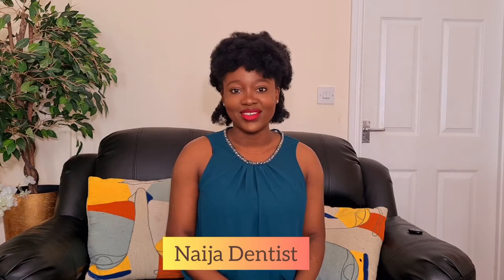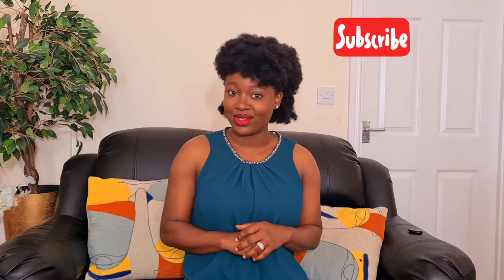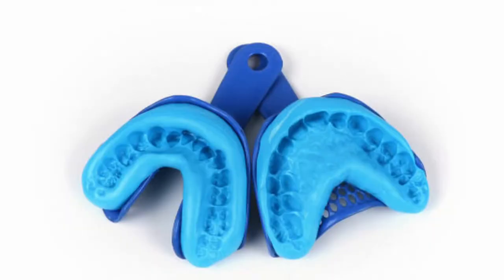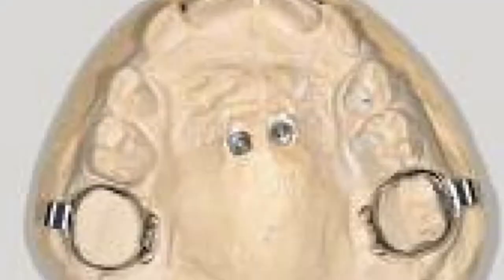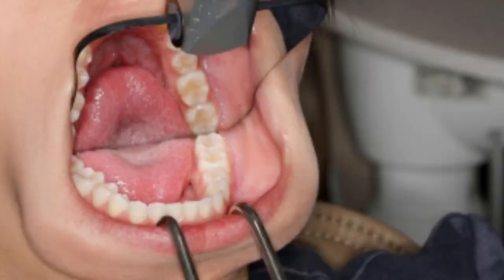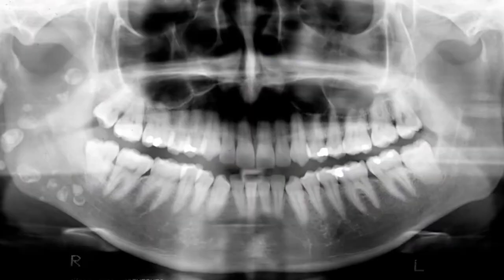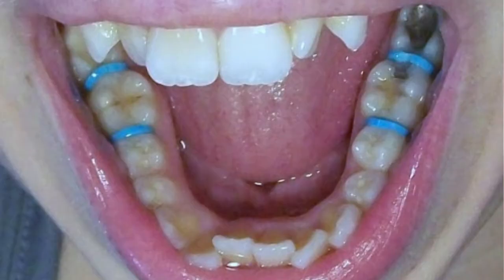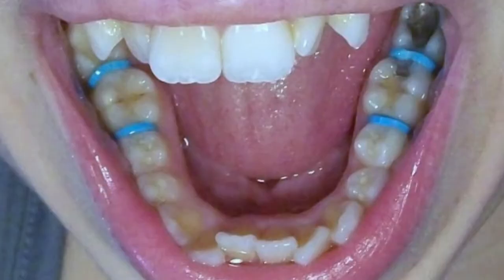10 things to know before getting braces| What goes on before the final braces installation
10 things to know before getting braces, what to know before getting braces, braces before and after,

I look forward to your comments and questions. You probably already know I will respond to all comment, questions and queries. Leave a message if there is any topic you will like me to discuss further and I will discuss this in a new video or by responding to you in the comment section.

There are many different types of brace. Some are fixed and stay in all the time. These are the standard brace for NHS treatment in under-18s.

NHS braces are made of metal, but clear ceramic braces, which are less visible, are also available privately.

Removable aligners (thin, clear, flexible plastic mouthguards) may also be available privately.

These fit closely over the teeth and are taken out at mealtimes or to clean them, but are otherwise worn all the time.

Read more about different types of braces.

How successful are braces?
Orthodontic treatment usually works very well, but you need to stick with it for it to be successful.

You'll need to wear a retainer for some time after your treatment has finished to stop your teeth moving back to the position they were in before treatment.

There are many different types of retainers, which can be either removable or fixed onto the teeth.

Braces can trap food and cause more plaque to build up than usual, so you'll need to take extra care with cleaning your teeth.

You also need to watch what you eat – for example, avoiding sugary foods and drinks.

You should continue to see your regular dentist while having orthodontic treatment.

Read more about taking care of your teeth and gums and how to keep your teeth clean.

What if my child is refused NHS braces?
About two-thirds of children don't need orthodontic treatment.

But if you think your child is being refused NHS treatment unfairly, you should discuss this with your dentist first.

ABOUT ME:
I am a dentist and public health professional who makes health and fitness videos. I delight in breaking down health complexities with simple tips. I have successful lost postpartum weight, so, I share mostly from my experience